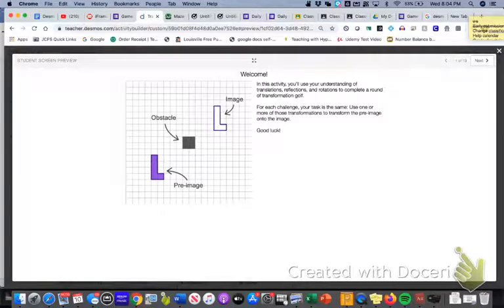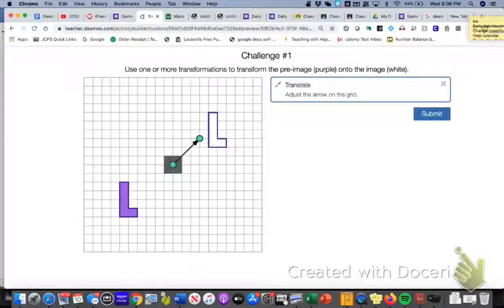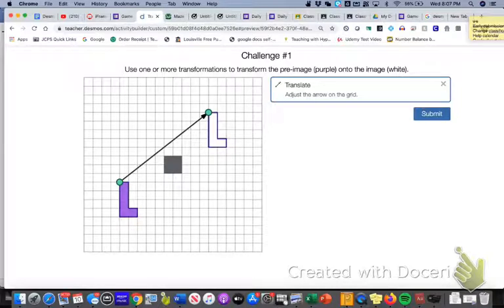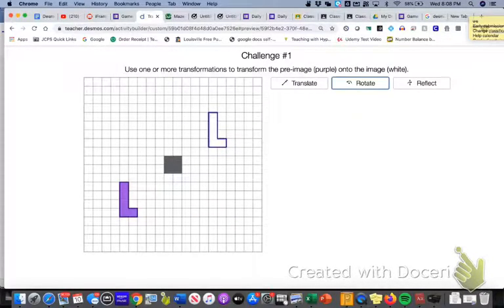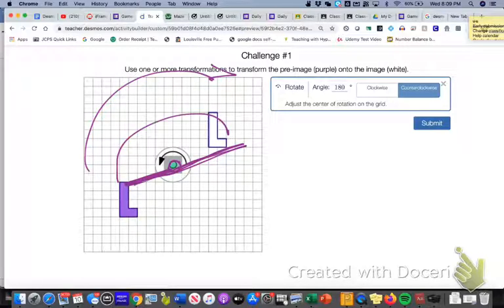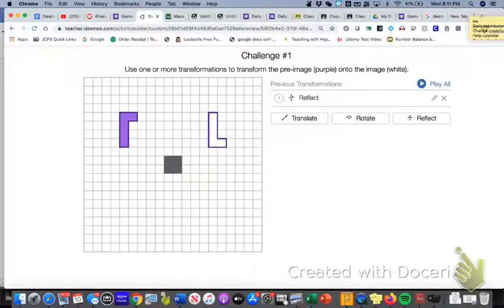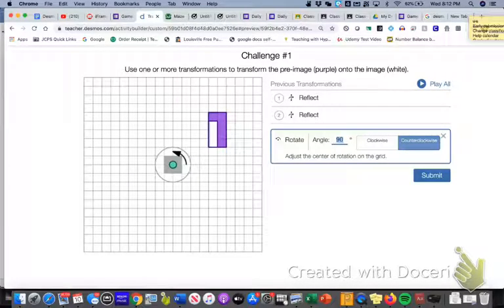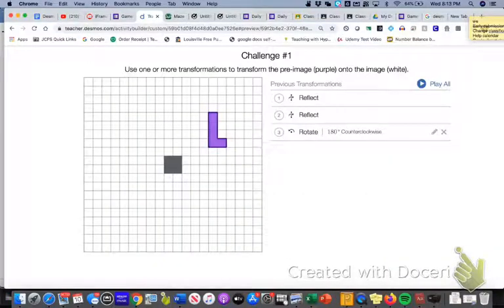transformation golf intro